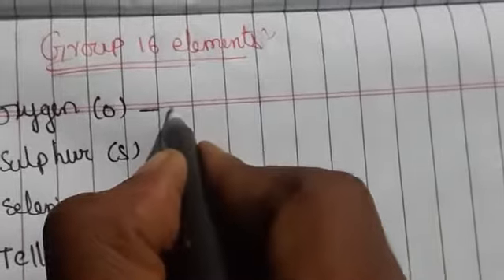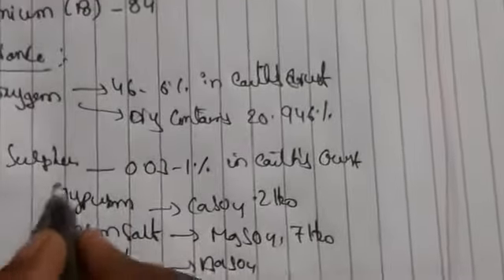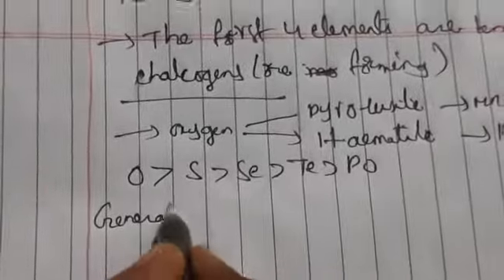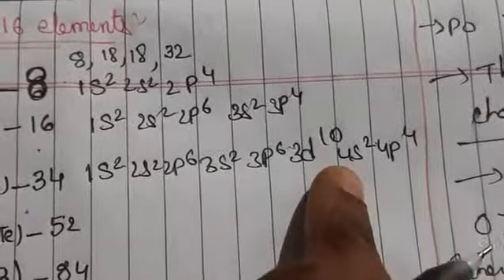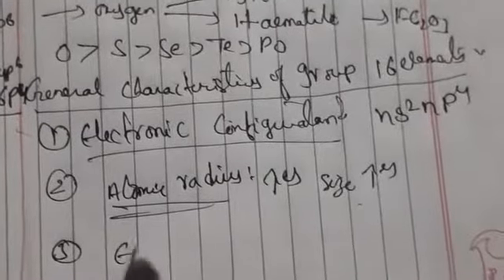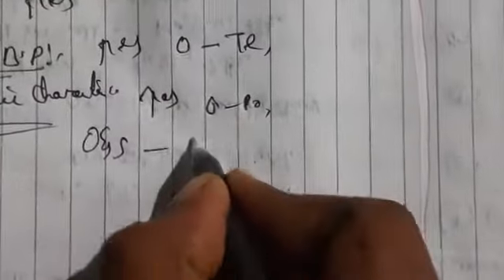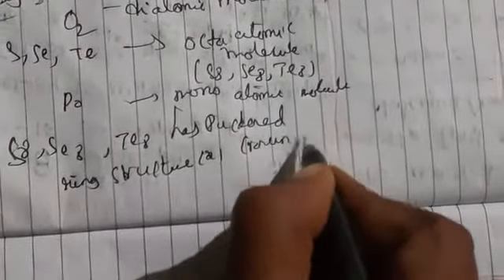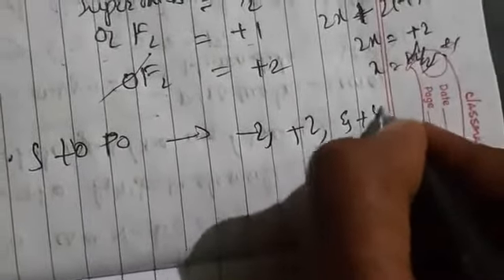Group 16 elements